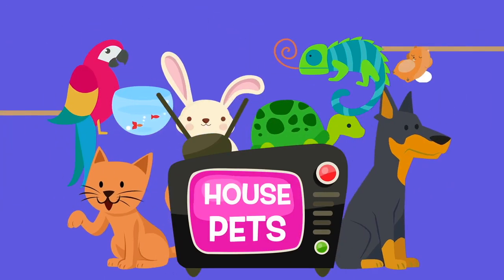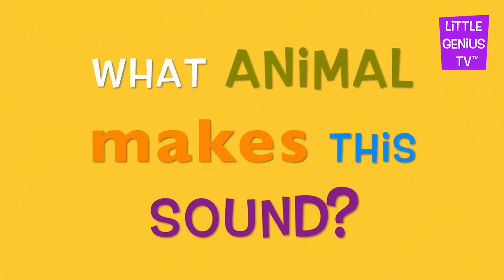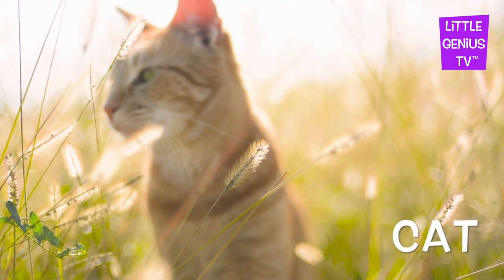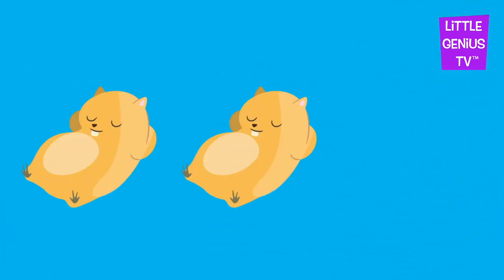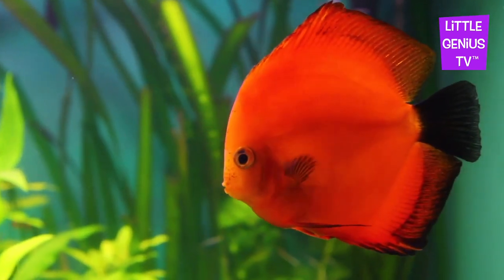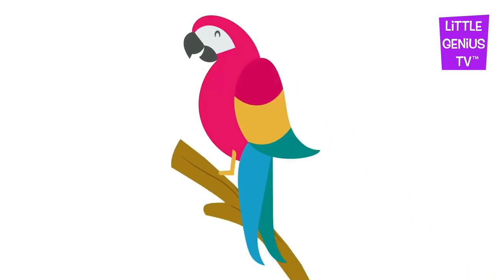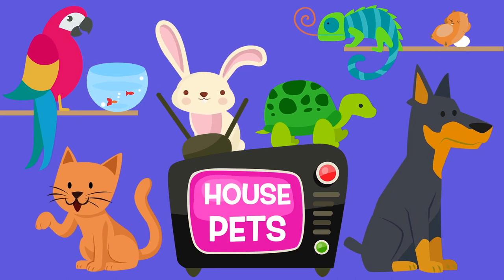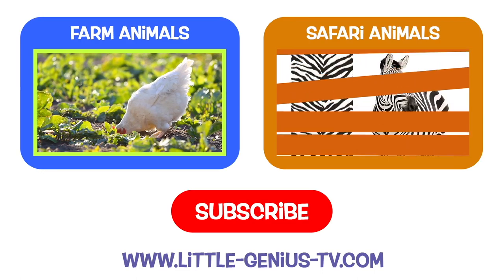House Pets! videos for babies, toddlers,